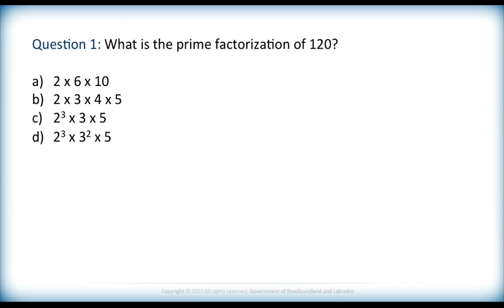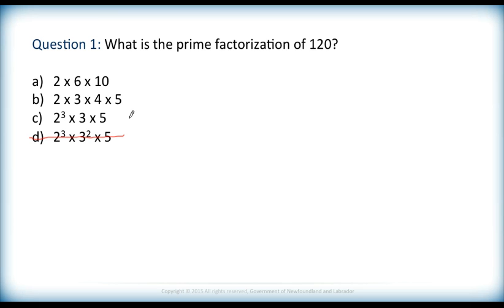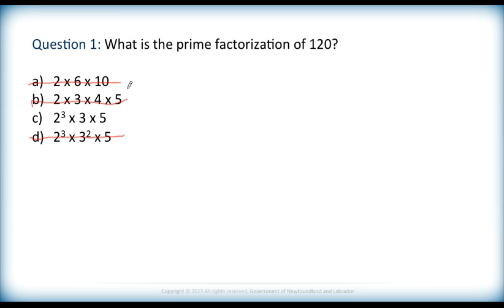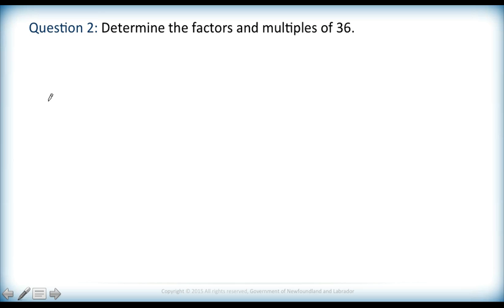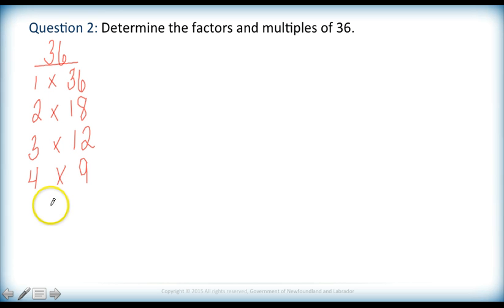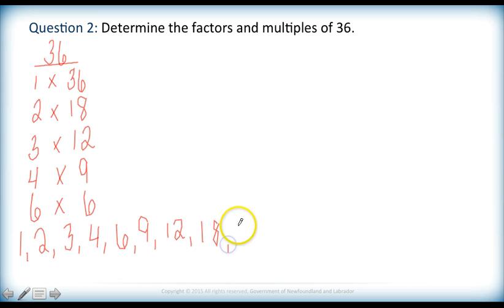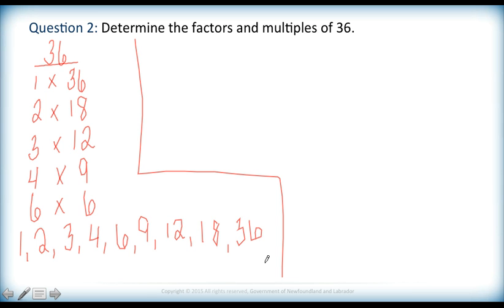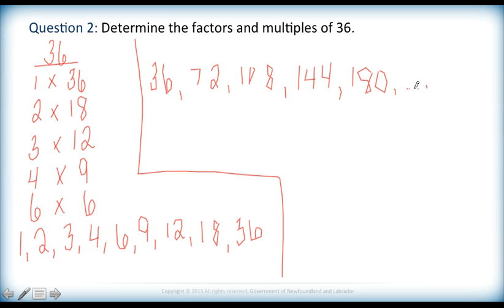M1201 U3S3.1 P1 Factors and Multiples of Whole Numbers - Review